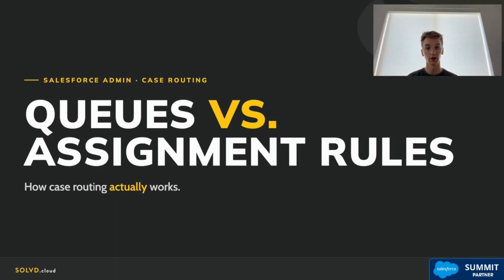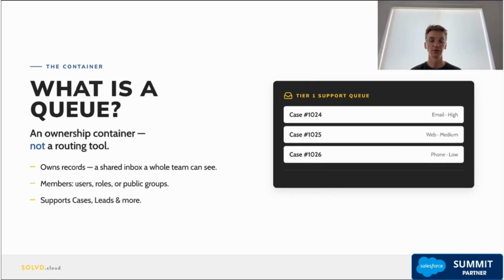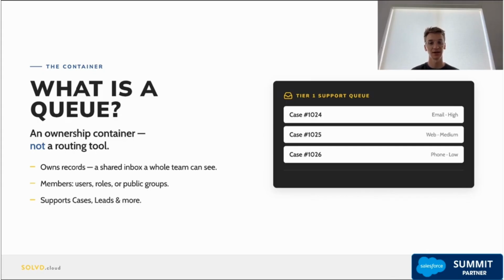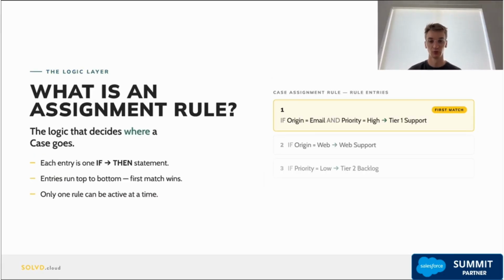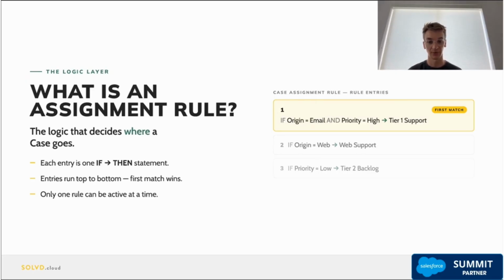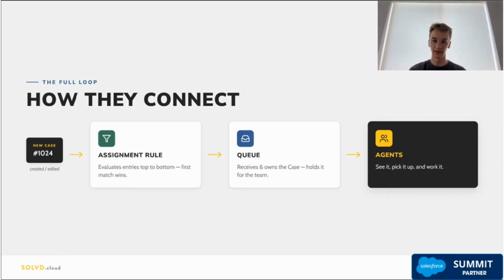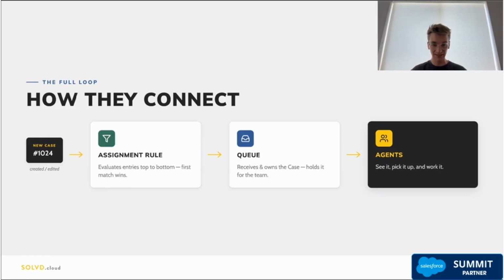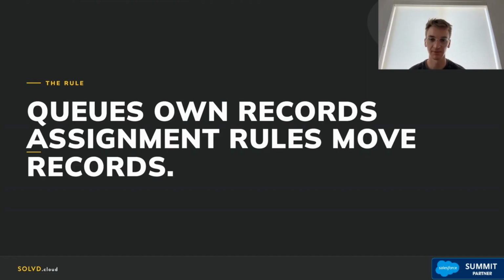Salesforce Queues vs. Assignment Rules — How Case Routing Actually Works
Queues and Assignment Rules are two of the most confused tools in Salesforce Service Cloud. In this video, we break down exactly what each one does, and how they work together to automate a key aspect of your business.